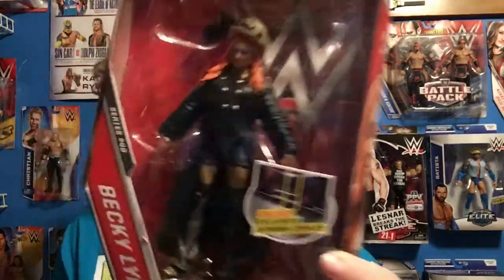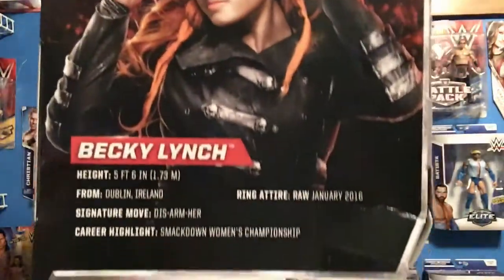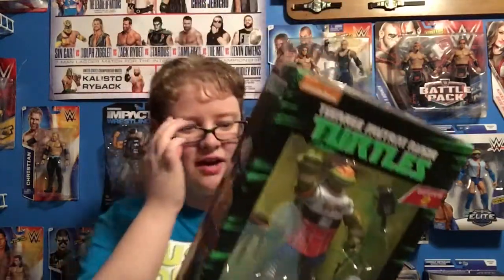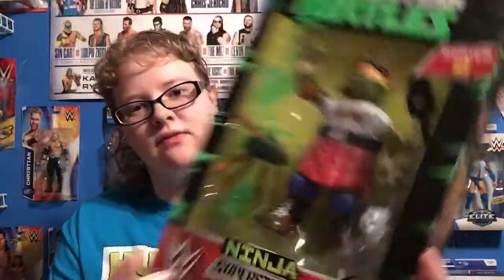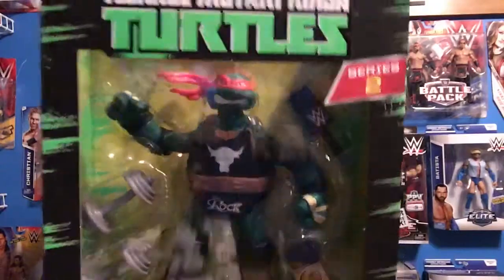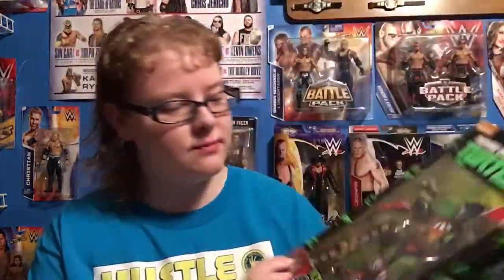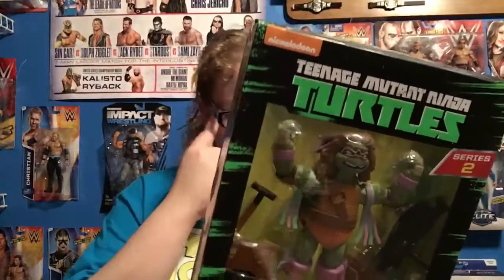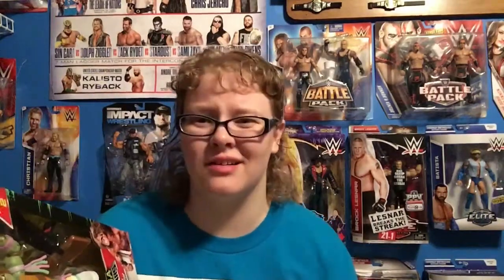WWE Figure Update